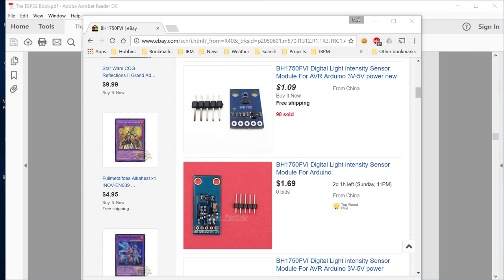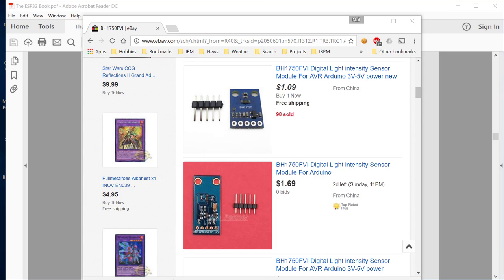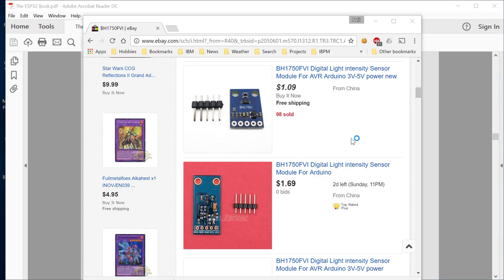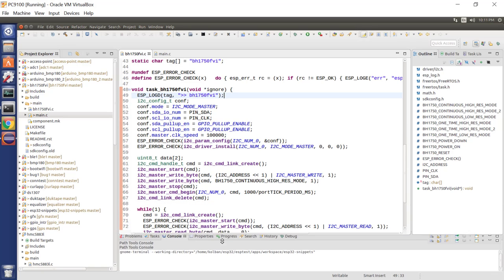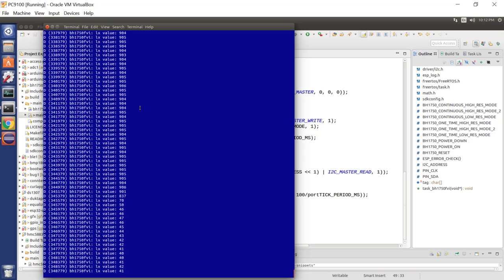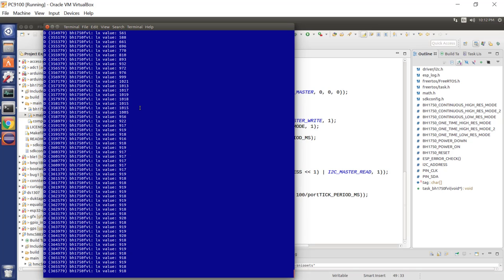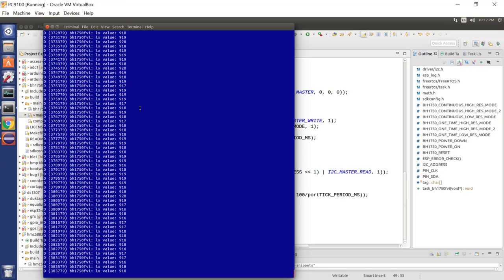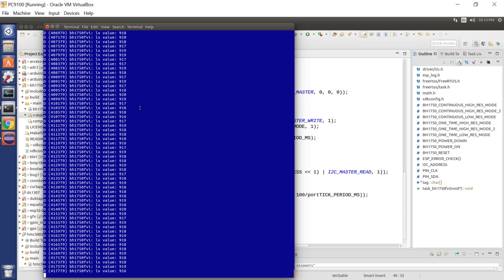ESP32 Technical Tutorials: Ambient light levels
In this ESP32 technical tutorial we examine the usage of the BH1750FVI ambient light module being used in conjunction with an ESP32 through the ESP-IDF I2C APIs.